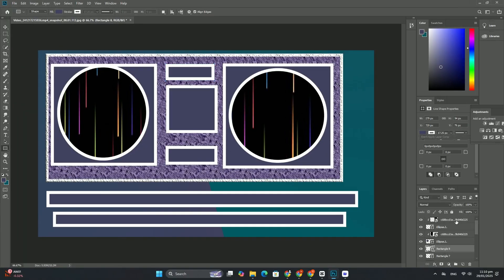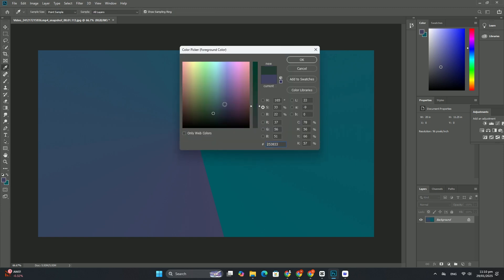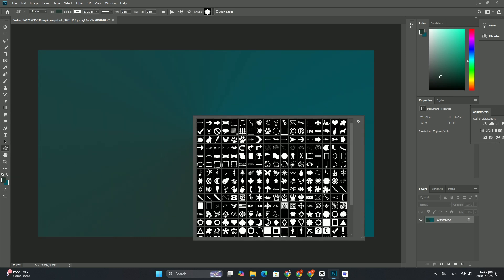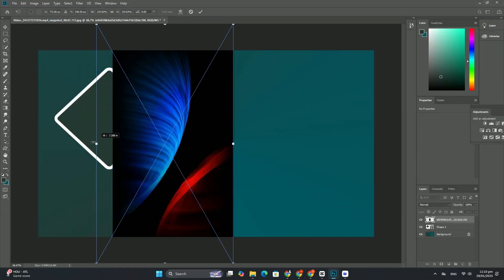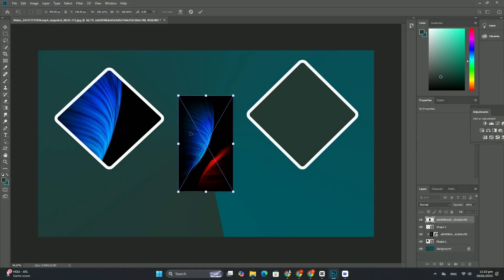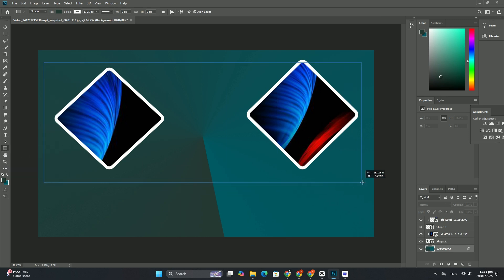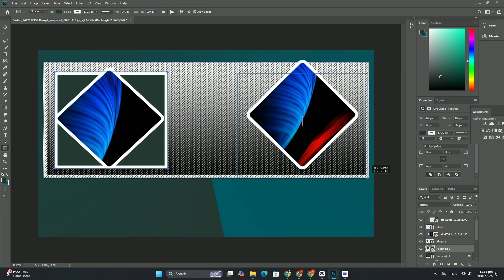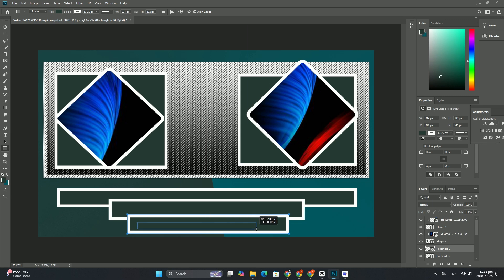Photoshop でサムネイルをデザインするためのベスト プラクティスは何ですか? SDC編集CC 38A3186F＃1356